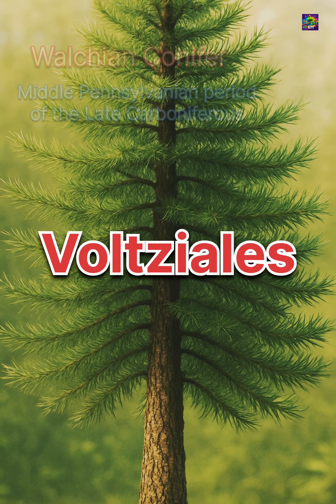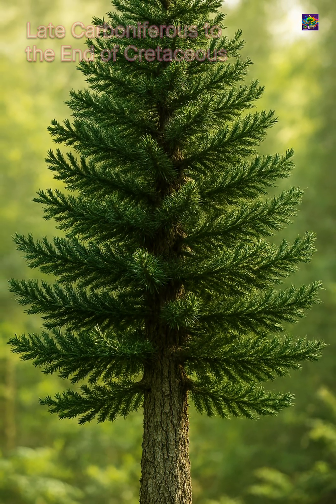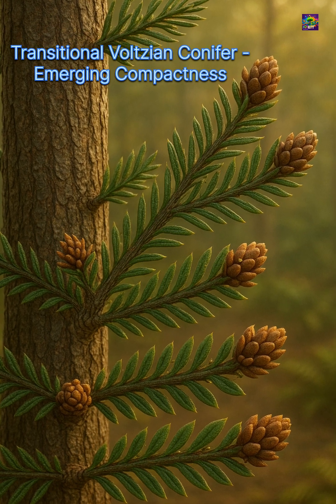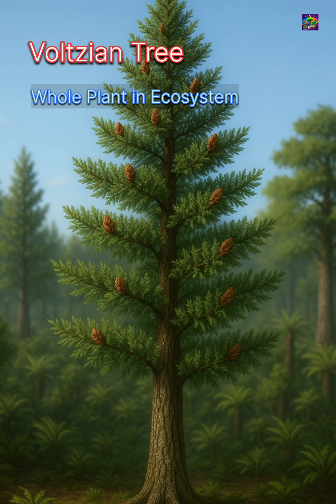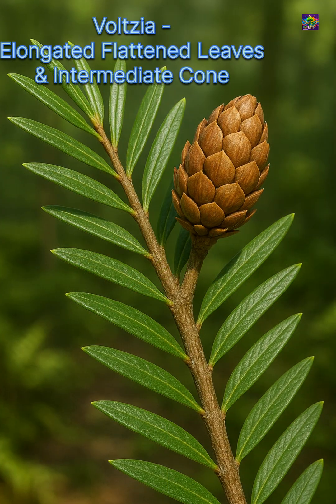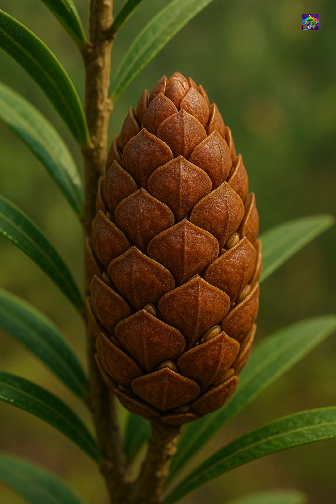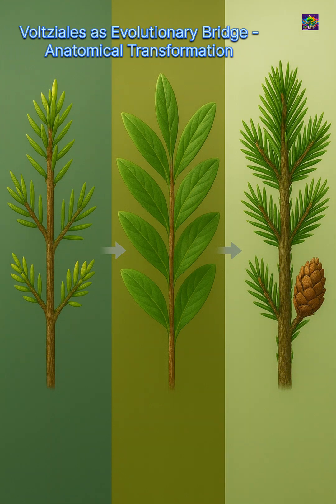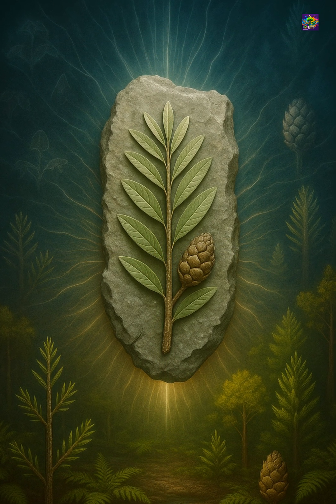Voltziales: The Lost Conifers That Link Ancient Walchians to Modern Forests 🌲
Voltziales, the extinct plant order that documents one of the clearest evolutionary transitions in history! Spanning the Middle Pennsylvanian to the Cretaceous, this group bridges primitive Walchian conifers (open cones, radial fertile shoots) with the advanced Voltzian types (flattened scales, sessile seeds). Learn how Voltzia and Podozamites experimented ecologically and anatomically to form the basis of modern conifer architecture. A key lineage in Gymnosperm evolution and the fossil record!